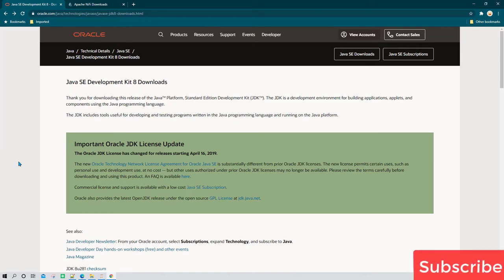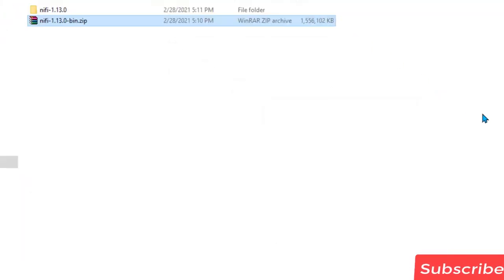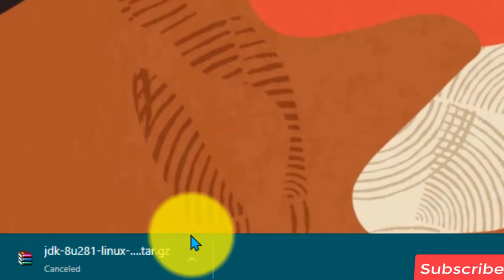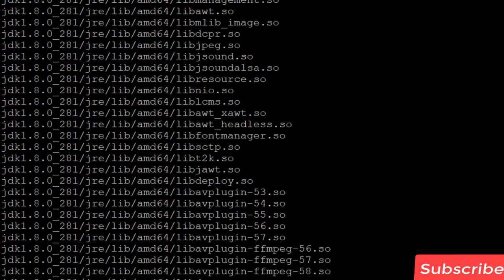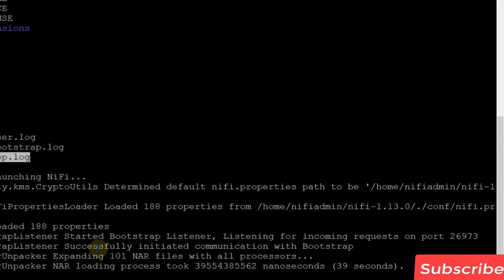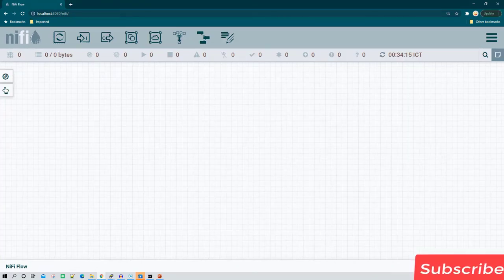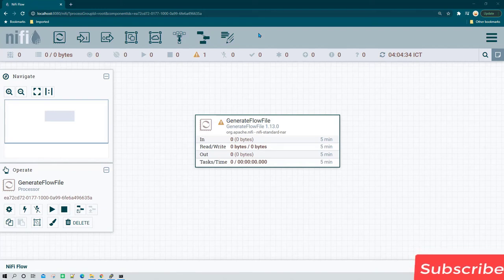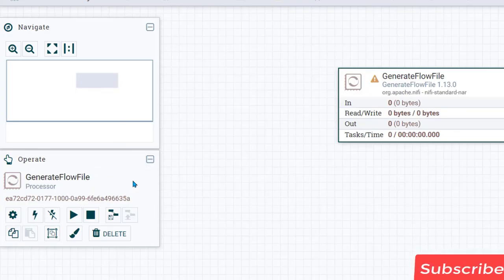Apache NiFi Tutorials for Beginners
00:00 Installing Apache NiFi on Windows
04:00 Apache NiFi Logs Directory
04:43 Installing Apache NiFi on Linux
14:34 Apache NiFi common Terminologies
18:16 Apache NiFi User Interface Walkthrough